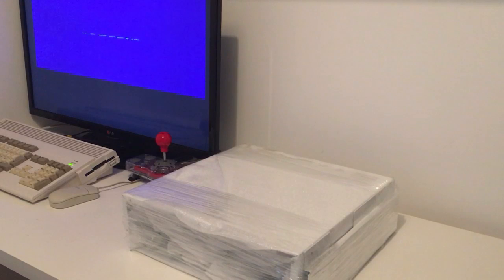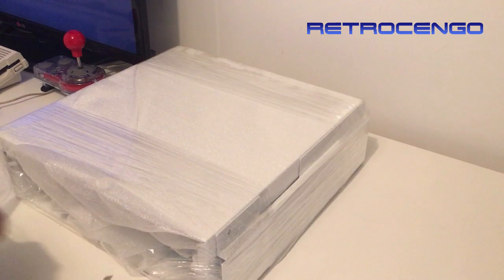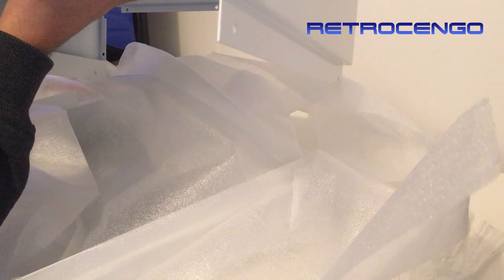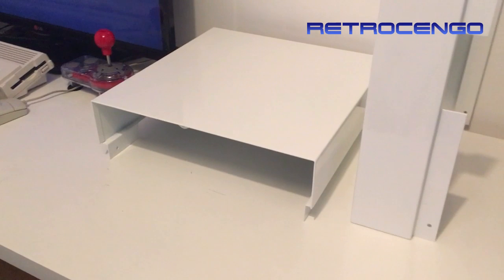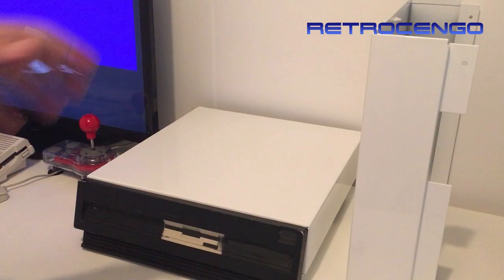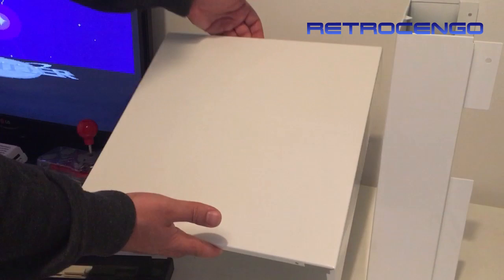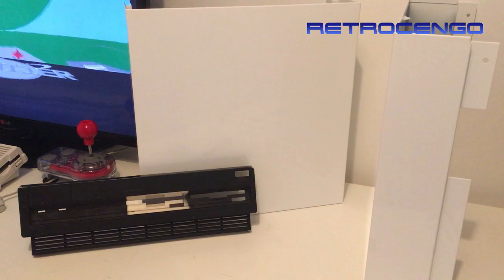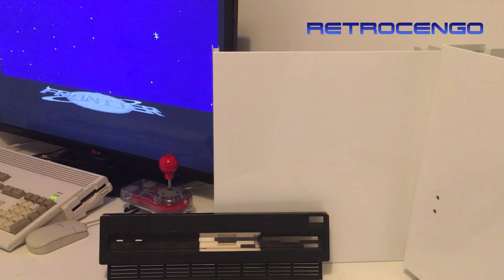Commodore Amiga 3000 repaint restoration Part 2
I´m speachless, look at this powder coat job guys :-)

Amiga 3000 case powder coat.